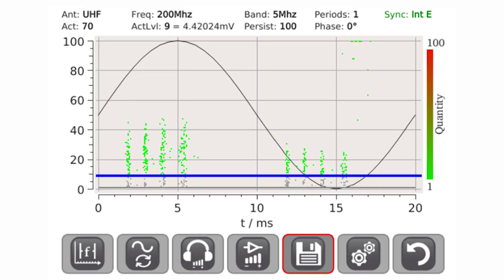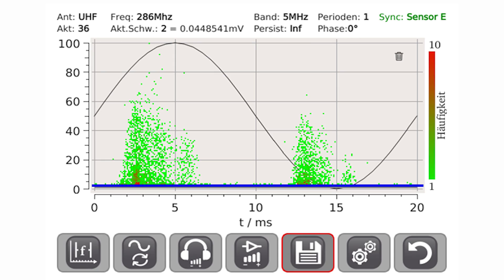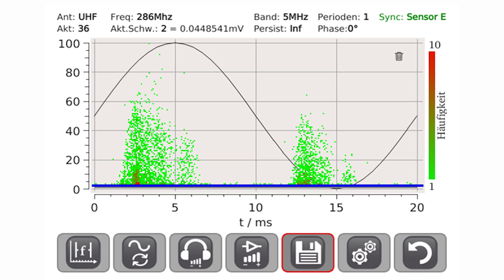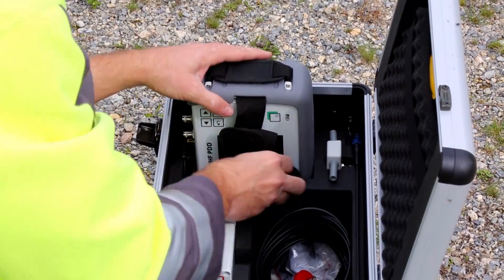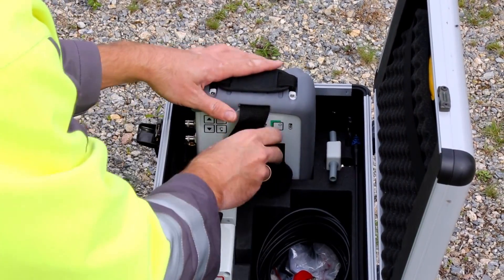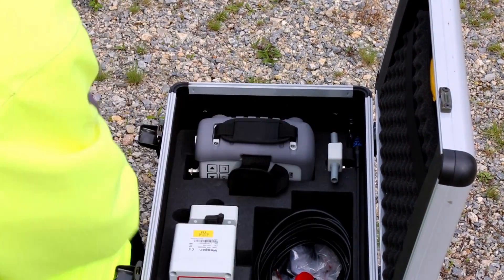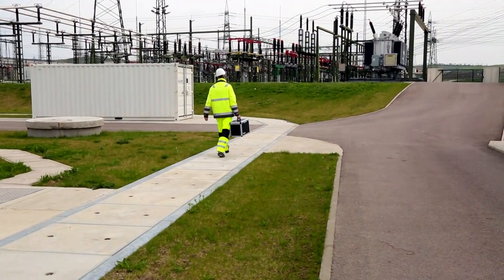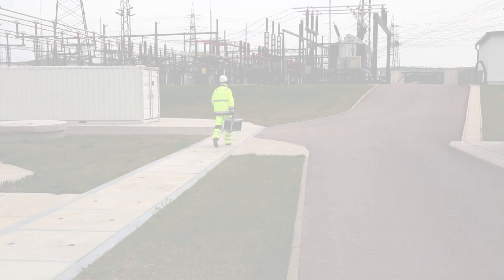MEGGER UHF PDD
In this Video you get an insight into the Megger UHF PDD

■ Non-invasive tool for online PD measurements in MV and HV substations
■ Large colour touch-screen for easy operation
■ Dual channel system for direct comparison between two sensors
■ Synchronises with power frequency via internal, mains or external sensor for PRPD pattern recognition

Component failure in a substation has serious repercussions. It has the potential to cause injury, damage and unplanned outages, which result in significant disruption and cost. Predictive condition assessment aims to identify faults developing in electrical equipment so that they can be addressed before failure.

The UHF PD Detector is the ideal tool for quick, non-invasive surveys in MV and HV substations and should be part of the toolkit for all maintenance and service teams. Due to its high measurement bandwidth, the UHF method provides accurate local online partial discharge (PD) measurements on HV components such as cable end-terminations, surge arrestors, voltage transformers and isolators.

Dual measurement channels allow two phases or two types of UHF sensors to be compared, which further increases the scope of use of the UHF Detector. MV switchgear surveys can also be carried out using the radio frequencies in combination with the wide selection of TEV and HFCT sensors. The phase resolved PD pattern (PRPD) display helps to identify type of defect and, importantly, differentiate the noise from the PD signal. Noise can affect PD readings, leading to a false interpretation of the results and unnecessary component replacement. The noise handling capability of the Megger UFH PDD ensures a true reading of PD, eliminating false positives, so only failing component are identified for replacement.

The handheld unit can either be operated using a keypad or using the large 6” colour touch-screen. It has a battery life of over 10 hours. Its mix of features and performance make the UHF detector the most cost effective unit of its kind.
Category